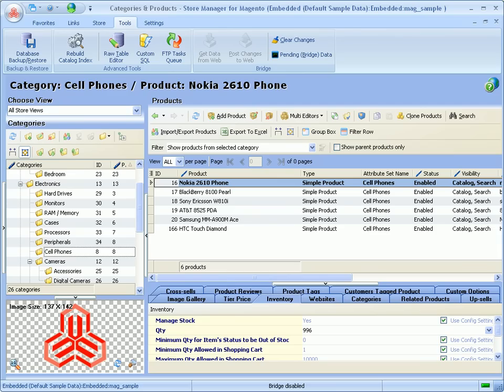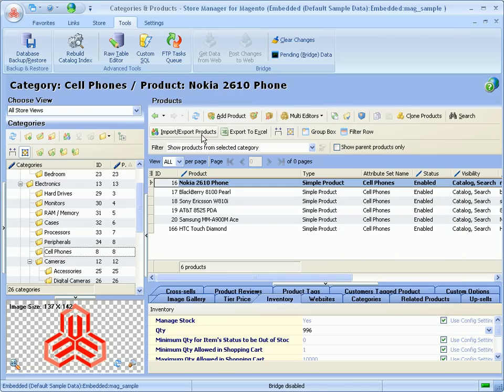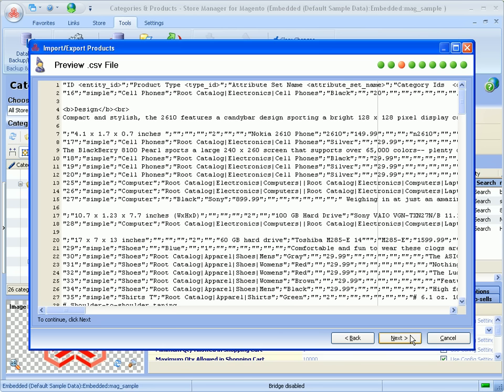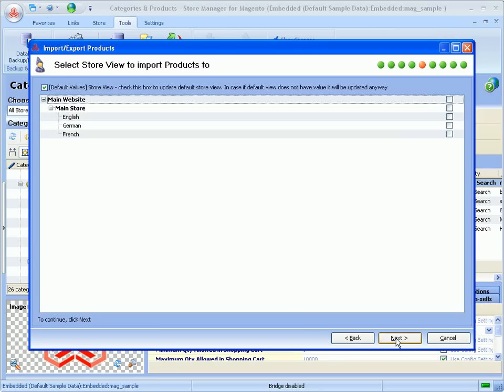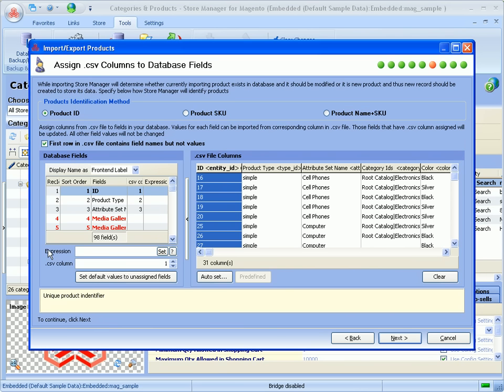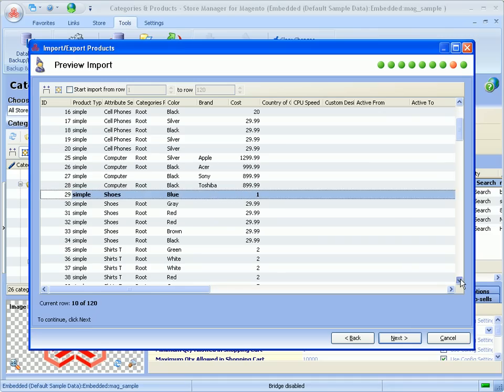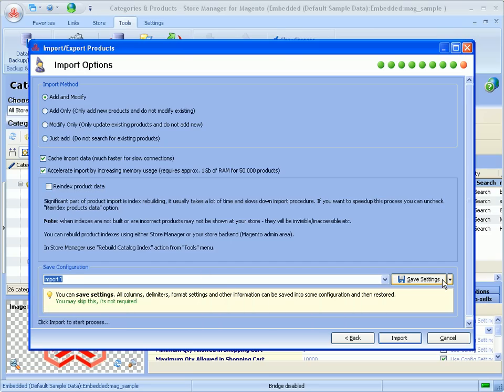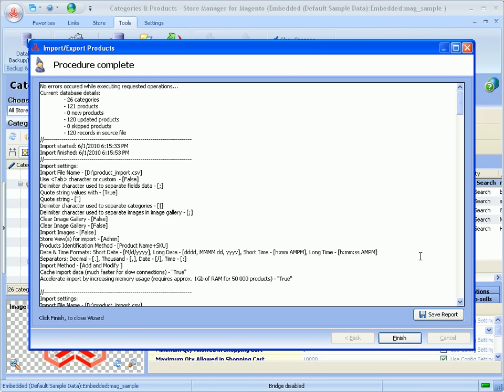Import Products to Magento With Store Manager for Magento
This video describes how to make mass product import to Magento easy, smooth and accurate using Store Manager for Magento - windows application which simplifies and speeds up day-to-day routine Magento store managemenet works.